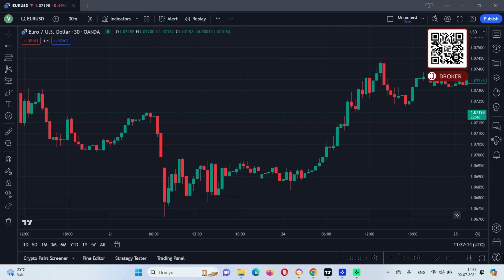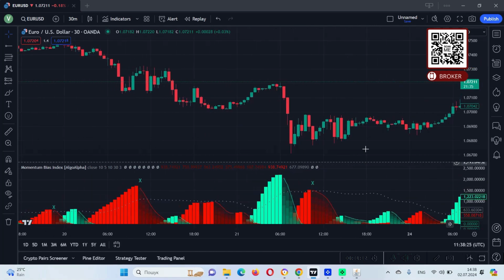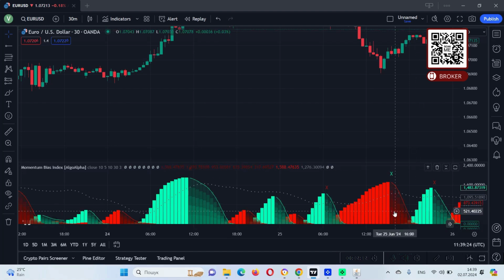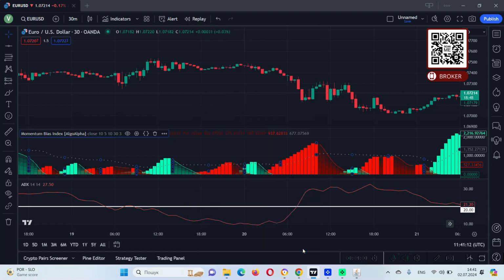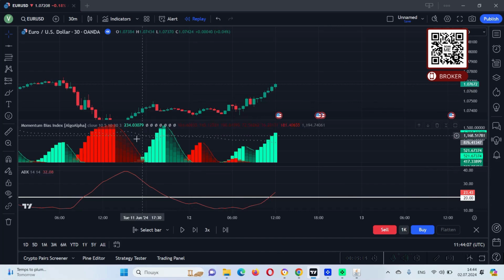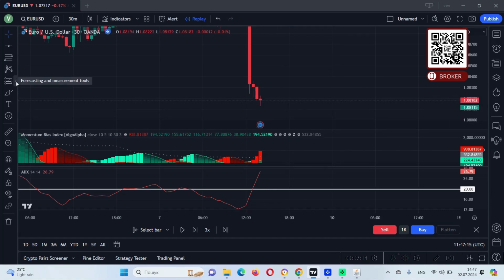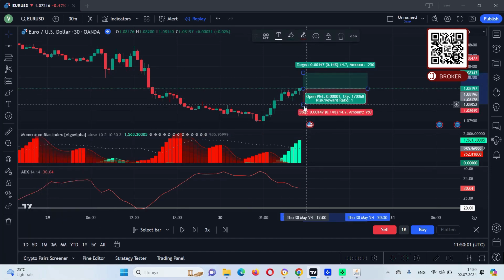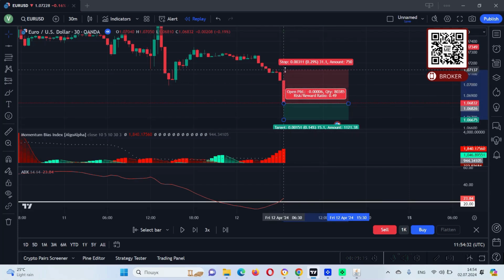Maximize Your Gains with This New High Precision Trading Strategy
Are you ready to take your trading skills to the next level? In this video, we reveal a brand-new, high-precision trading strategy designed to help you maximize your gains and make more informed trading decisions!

🔍 What You'll Learn:

1. The Key Elements of the New Strategy: Understand the core components 2. that make this approach highly effective.
Step-by-Step Guide: Follow along as we break down each step of the strategy for easy implementation.
3. Real Trading Examples: See the strategy in action with real-life trading scenarios and results.
4. Tips for Success: Discover valuable tips and tricks to ensure you get the most out of this high-precision method.

Whether you're a beginner or an experienced trader, this strategy offers powerful techniques that can be adapted to your trading style. Don't miss out on this opportunity to enhance your trading performance and achieve your financial goals!

👍 Like this video if you find it helpful and share it with fellow traders!

The content of this video is intended solely for educational and entertainment purposes and does not constitute financial advice. I am not a financial advisor. Trading carries the risk of financial loss. Individuals should assess all risks, including their personal financial circumstances, before engaging in trading. Each person is responsible for their own trading decisions and investments.

The information provided here has been sourced from publicly available material on the internet. It may have been altered or misrepresented online. This content is intended for public awareness and is part of the public domain. It is not designed to defame, harm, or slander any individuals mentioned, but to reflect statements made on their social media platforms. Please use this information as a starting point and conduct your own research.